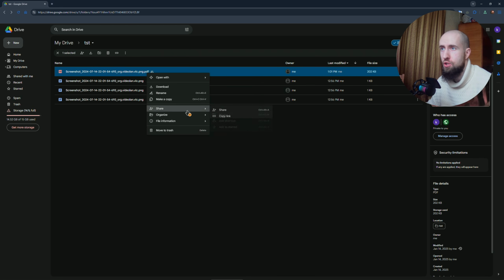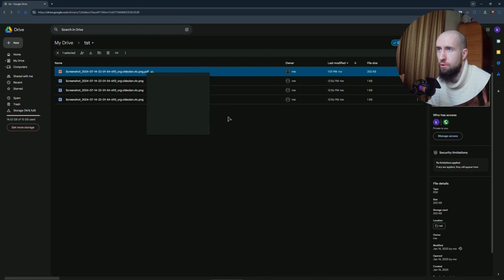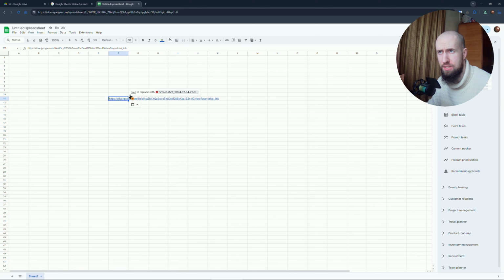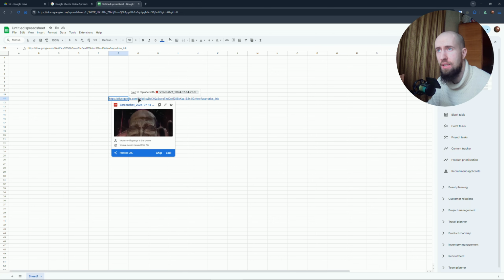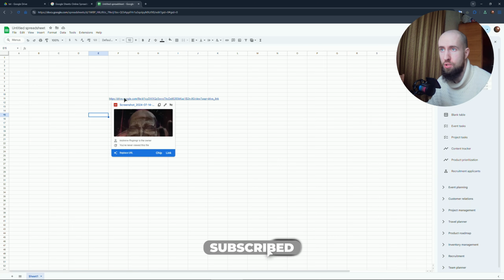How To Insert PDF In Google Sheets (2026) - Full Guide!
In this video I show you how to insert pdf in google sheets.